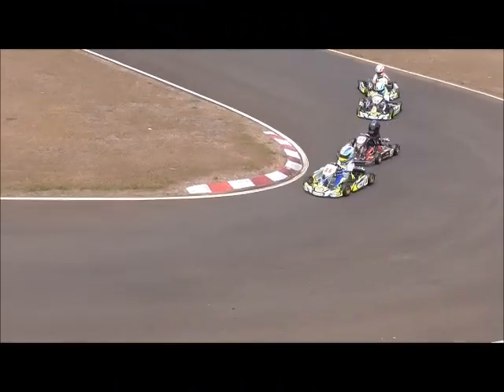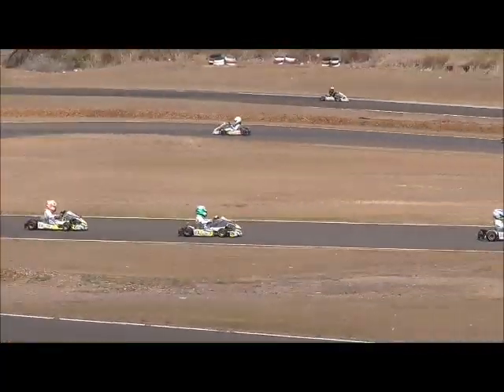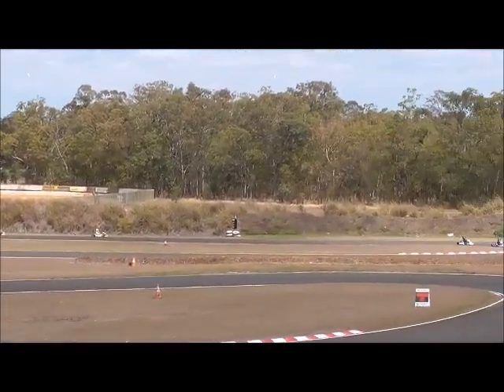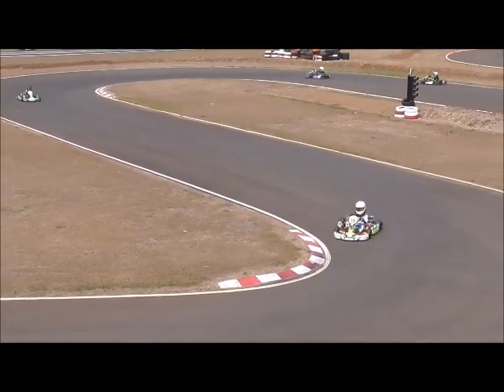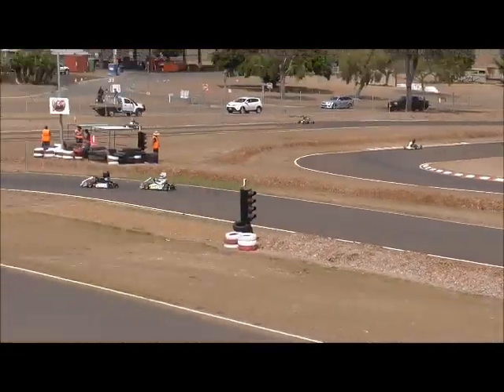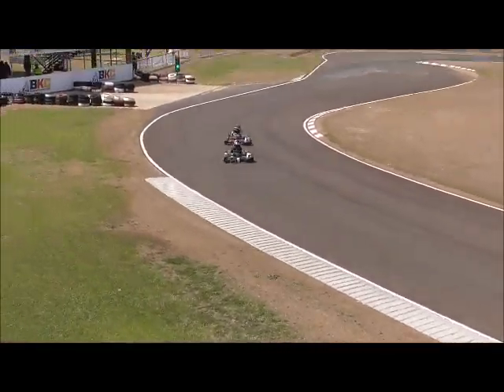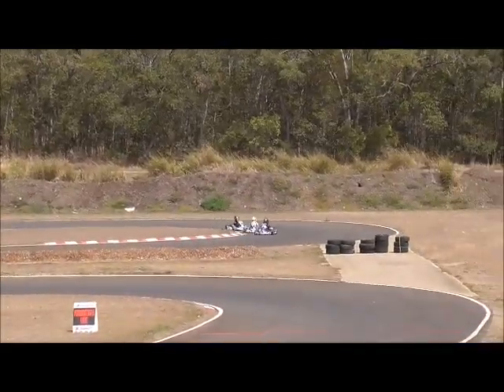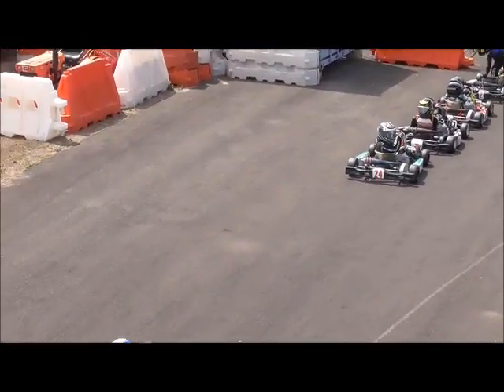4 cadet 9 qually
komatsu 2018 qld kart championships